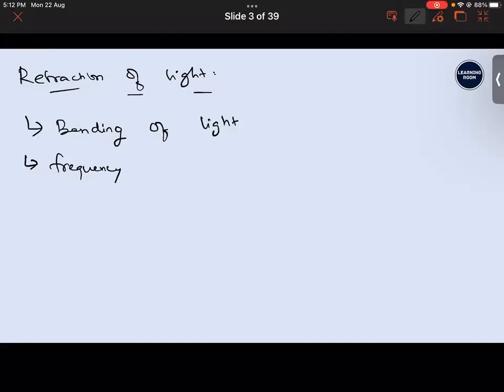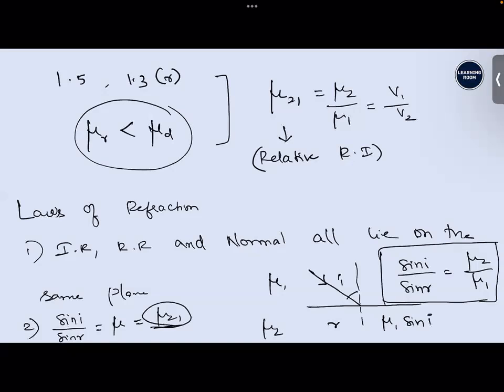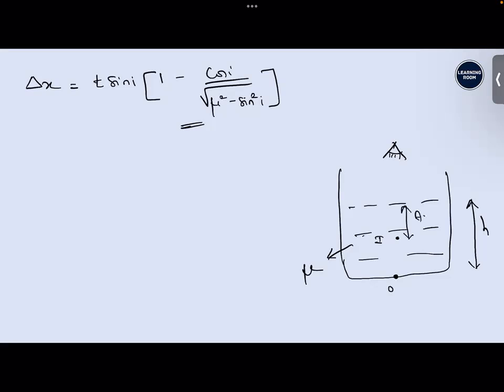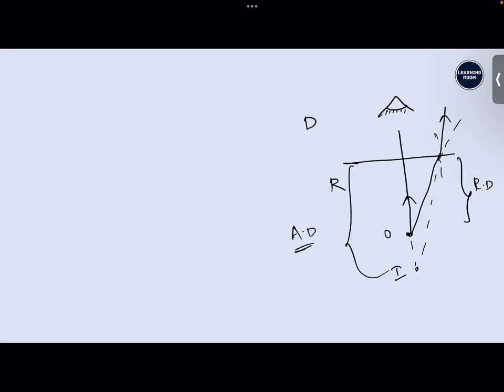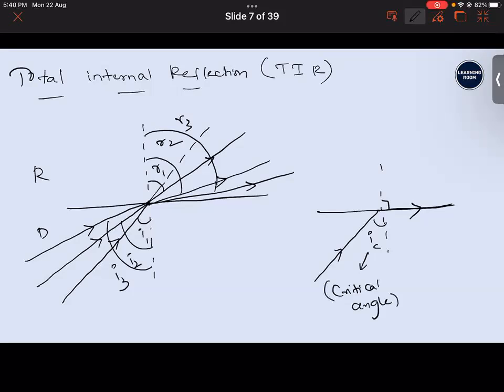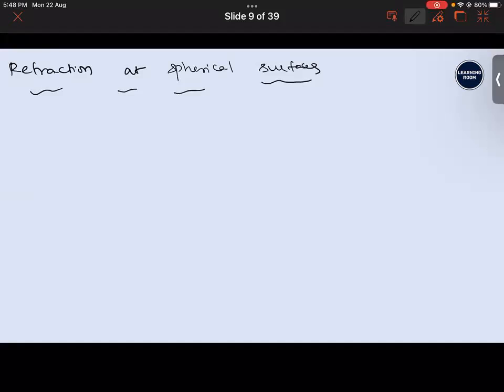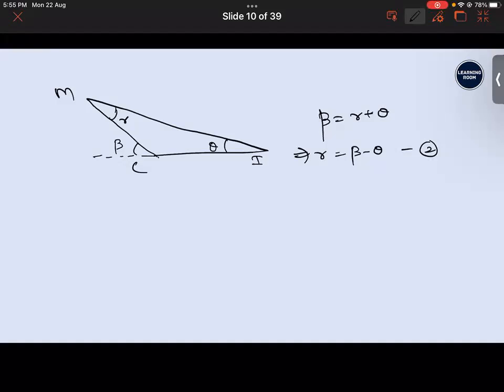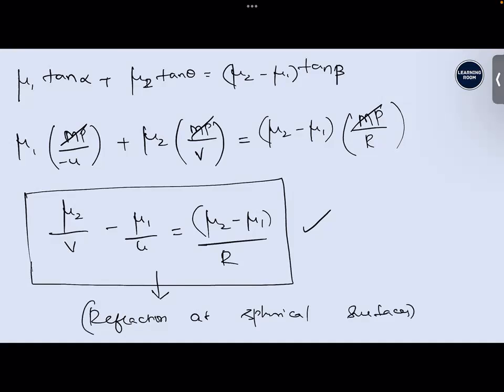XII Physics 22nd aug 22